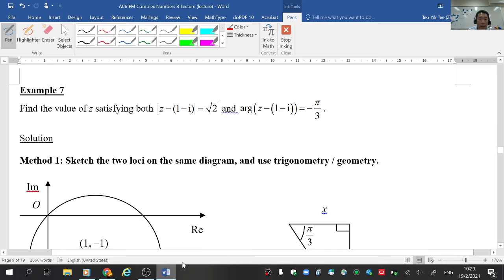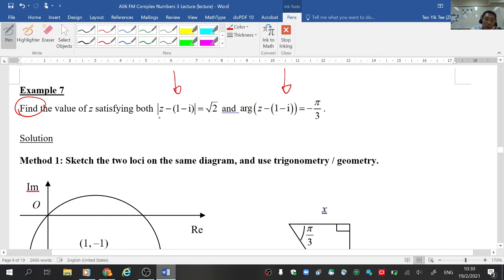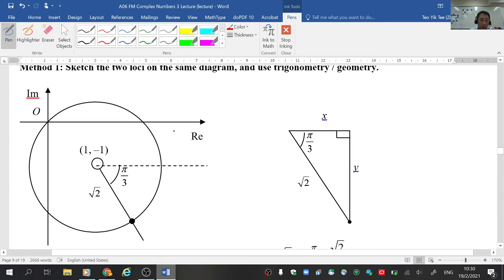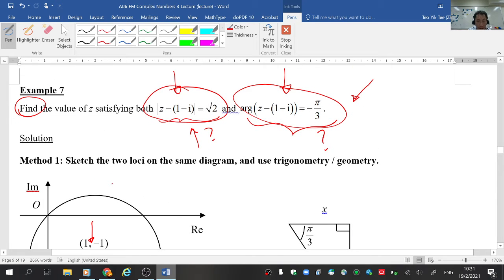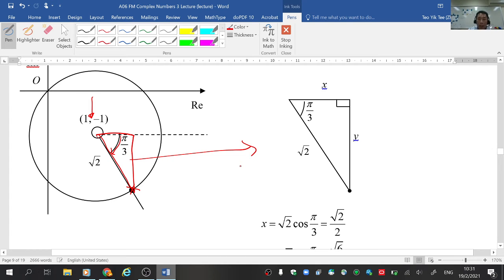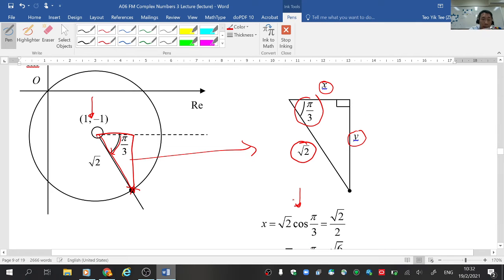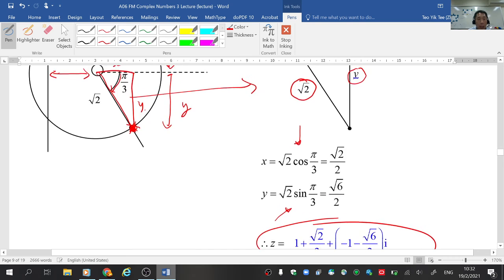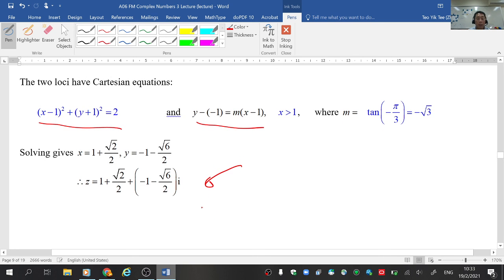Complex 3 Eg 7